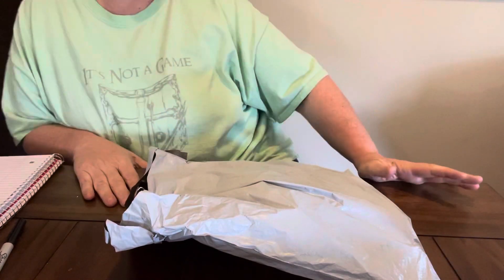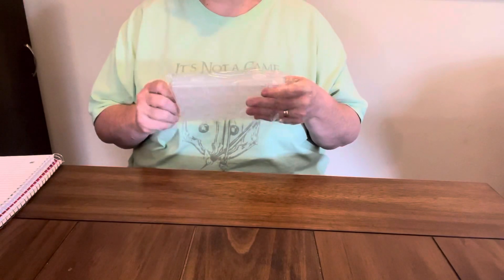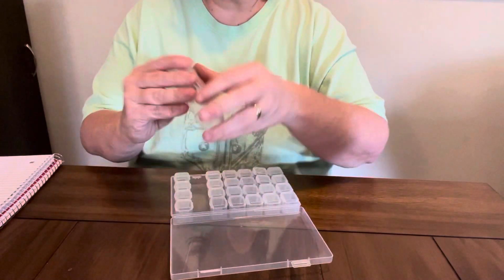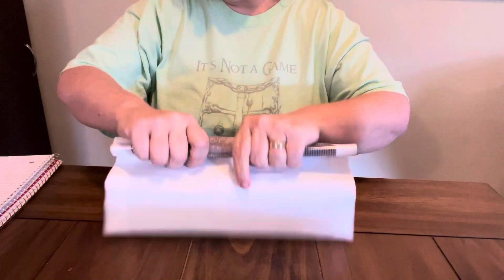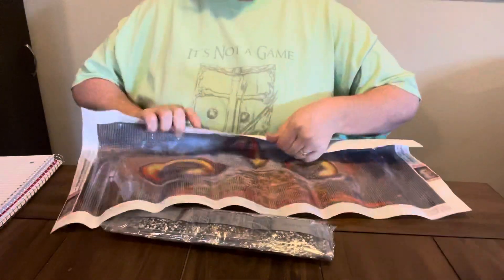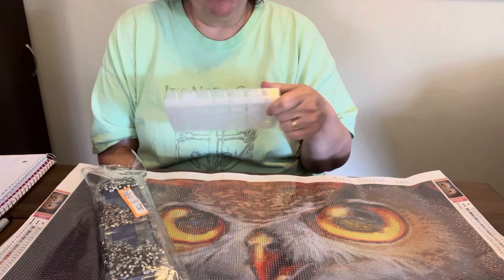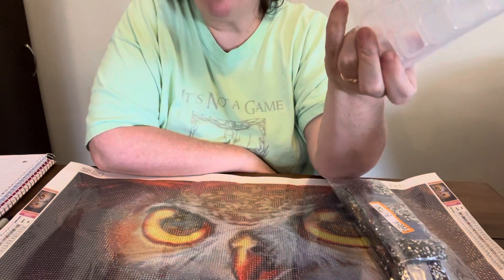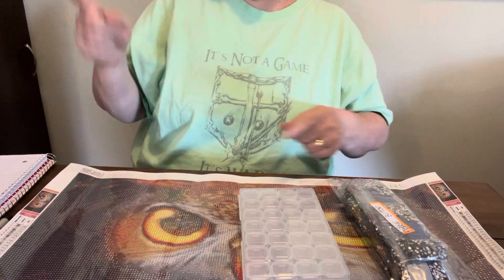Diamond Painting Unboxing-Diy Digital Art